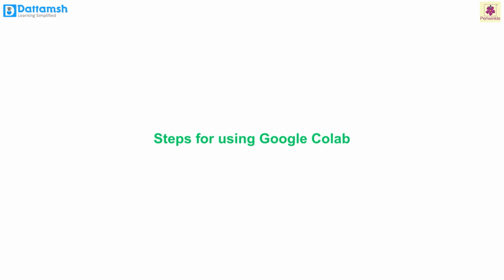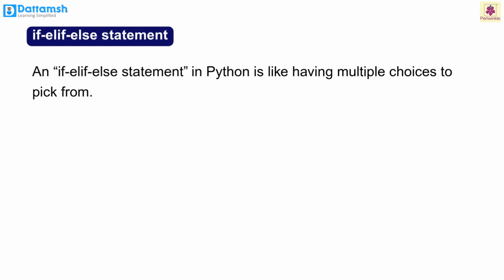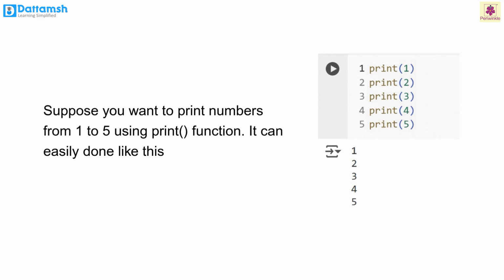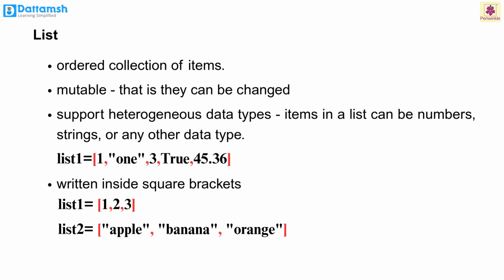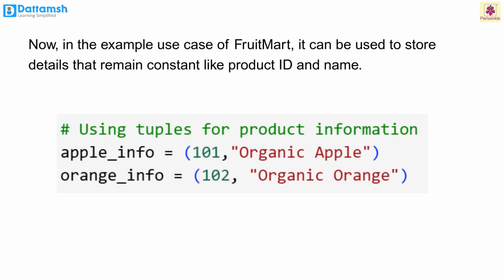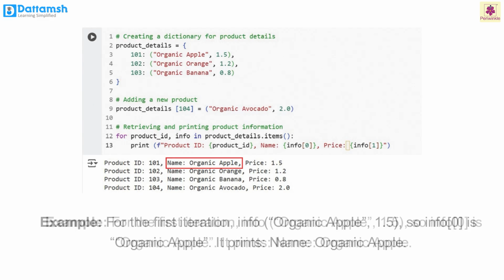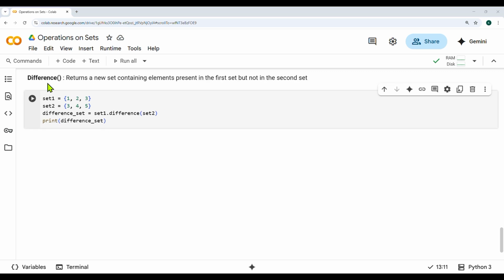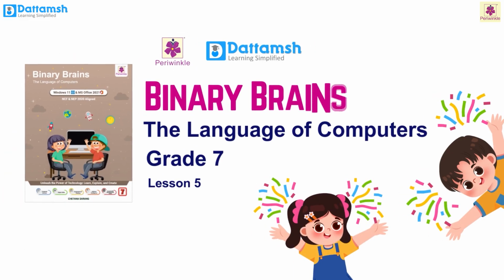Python Part 2 | Binary Brains 7 | Periwinkle